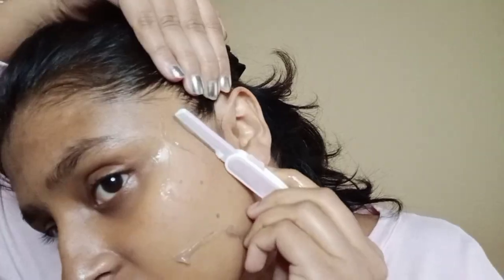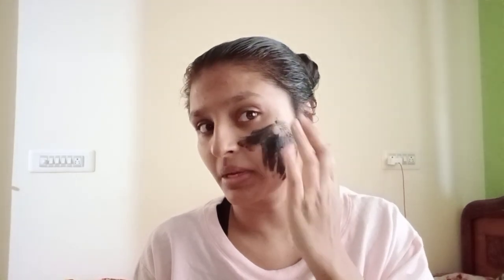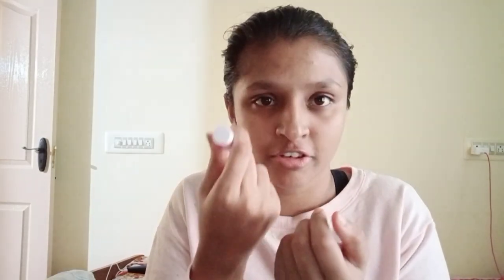PRE BIRTHDAY SKINCARE ❤️ SUSHMITHAJAYA youtube #youtubevlog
Hello guys, welcome back to my vlog. in this vlog I have showed  my skincare routine for my birthday